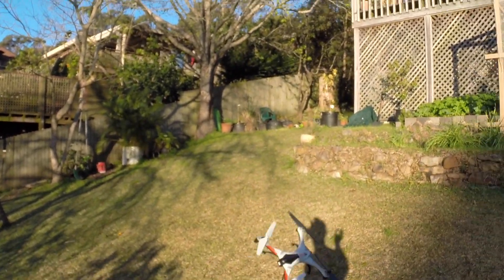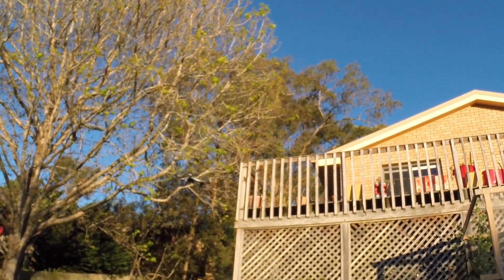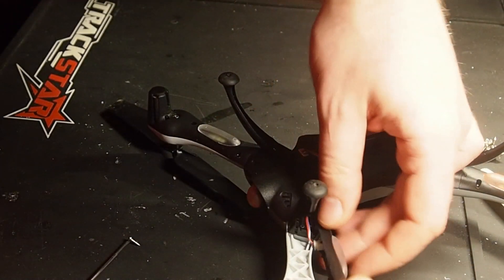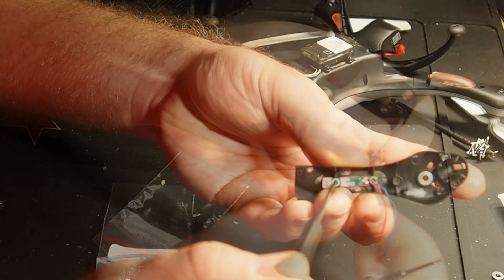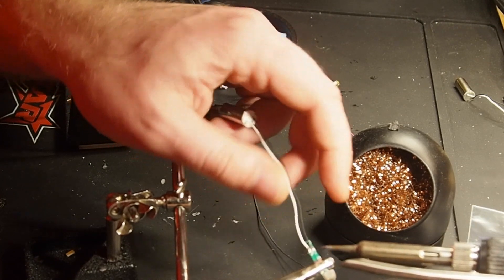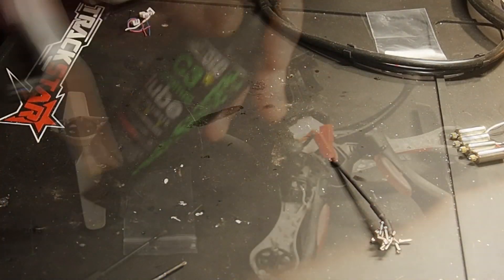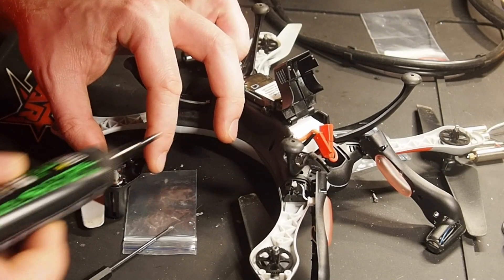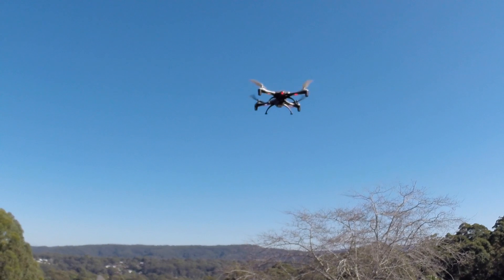How to inject the Force into the Heli-Max 230Si (a.k.a. Galaxy Visitor 3)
Many 230Si owners are very unhappy about the poor performance of the Heli-Max 230Si. It is so underpowered that everything else but hovering in calm conditions is challenging.
The Motor Guy has come to the rescue!